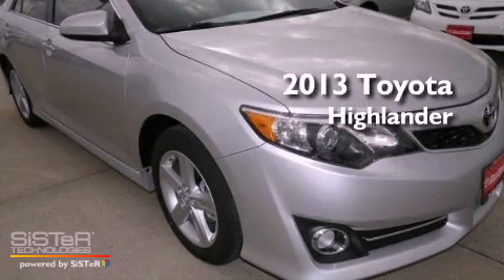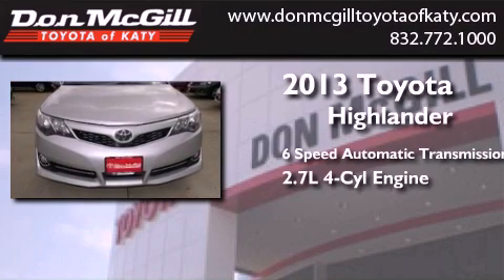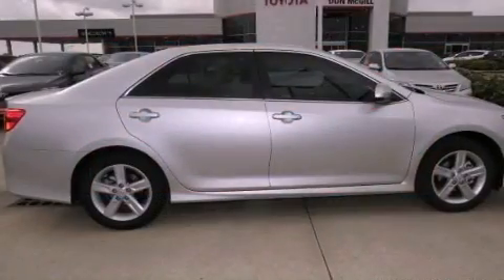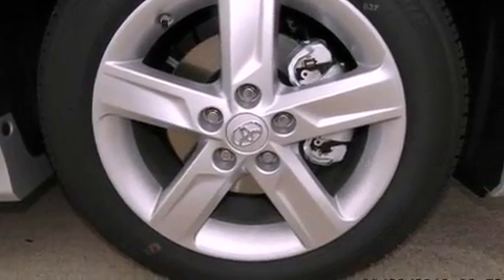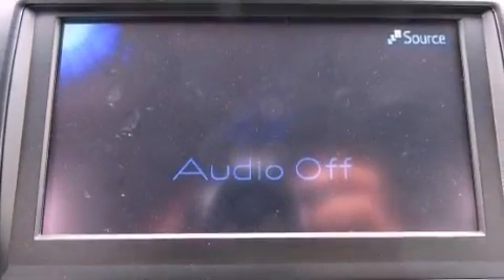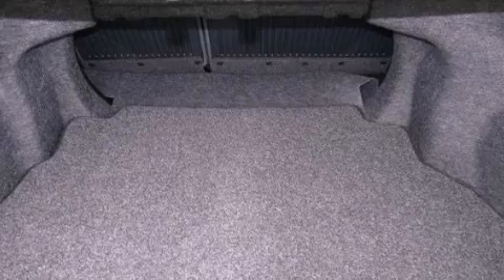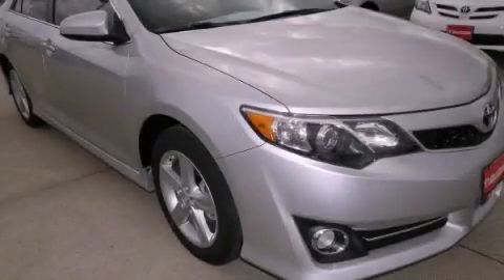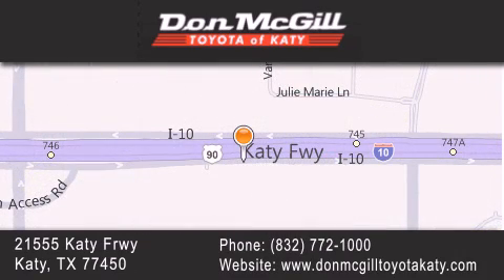2013 Toyota Highlander Katy Texas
Year : 2013
 Make : Toyota
 Model : Highlander
 Engine : Gas I4 2.7L/163
 Trans . : Automatic
 Exterior : Blizzard Pearl

 Interior : Bisque
 Stock : 037384

 2013 Toyota Highlander Katy Texas